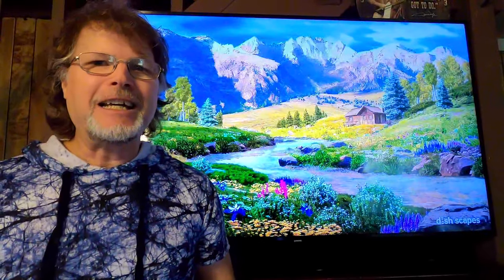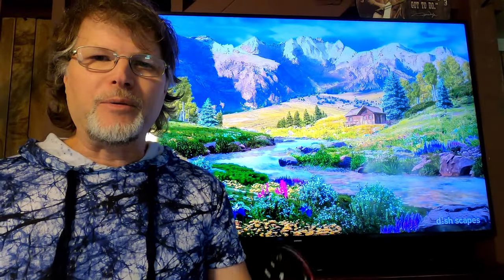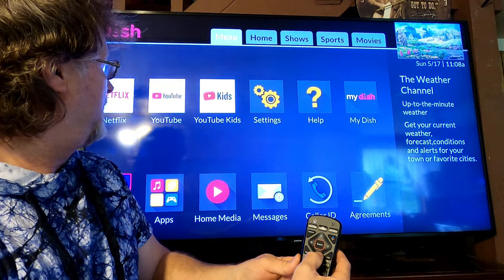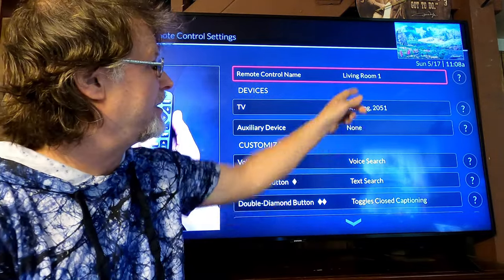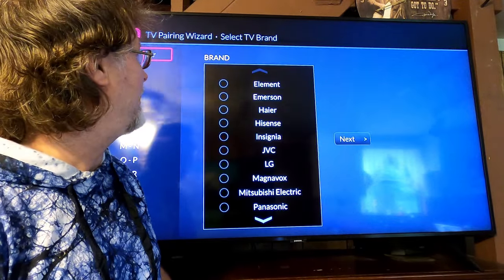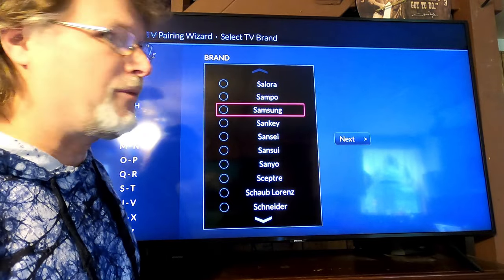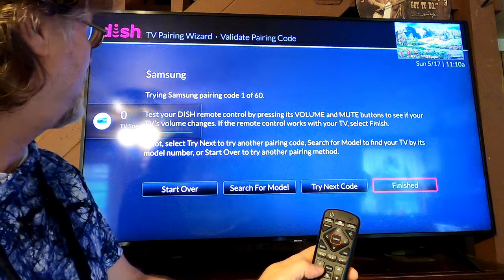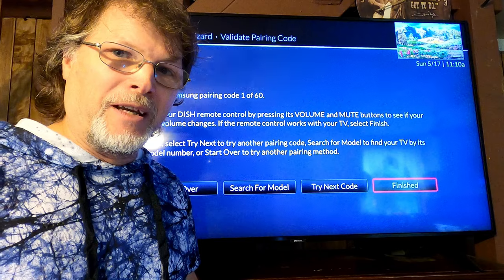Pairing Dish Network Remote to TV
This Video describes how to pair your 54.0 Dish Network Remote to your TV